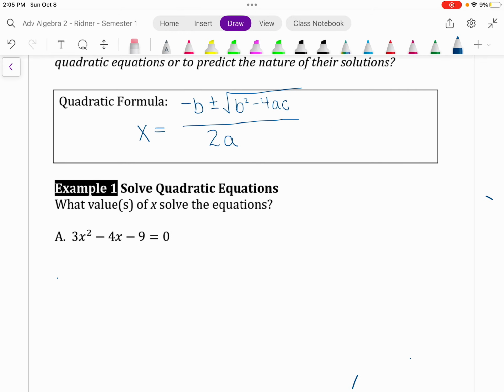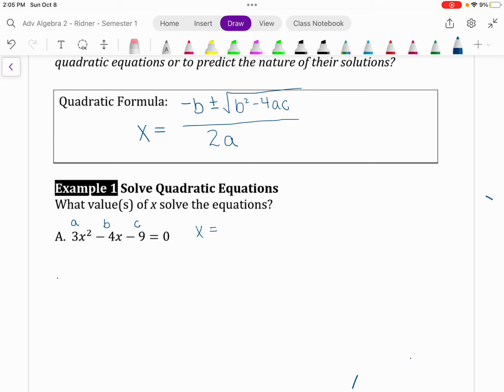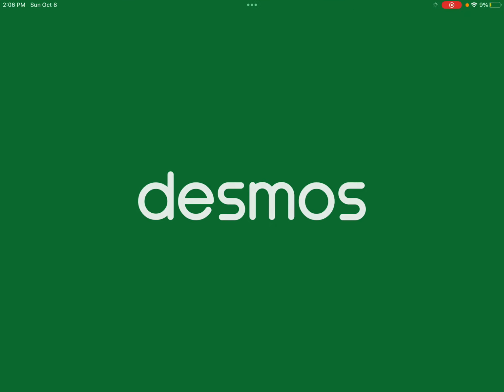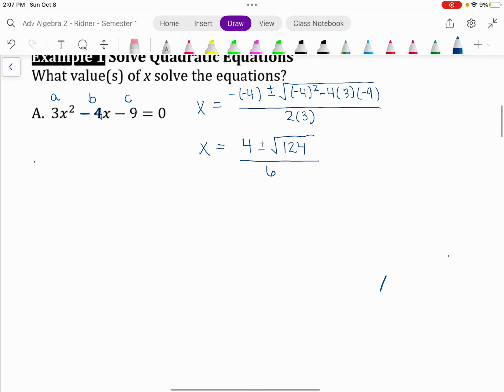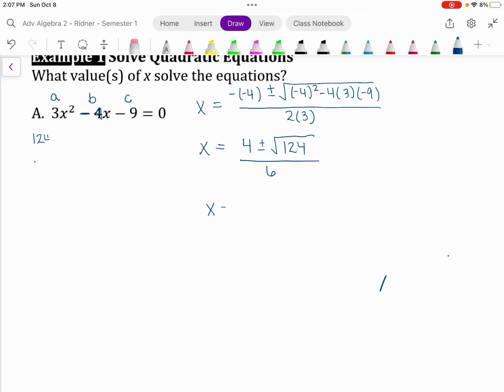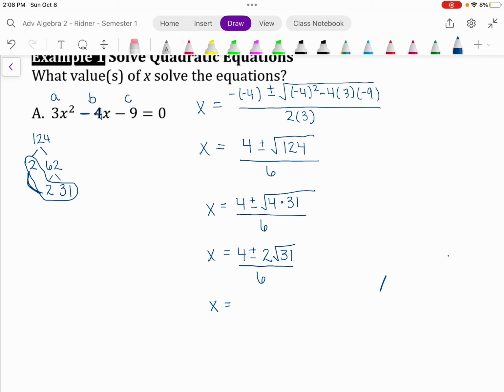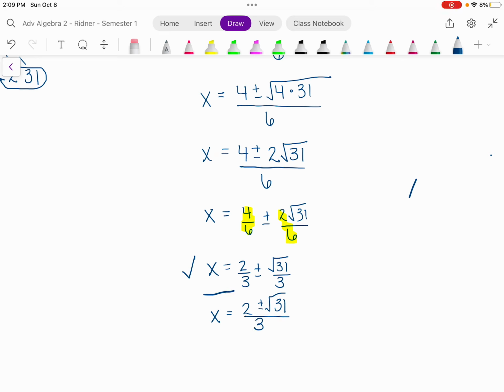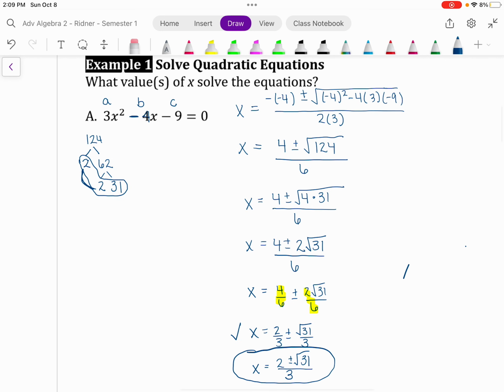Alg 2: 2-6 Part 1 Notes